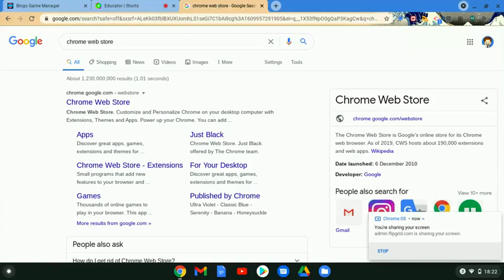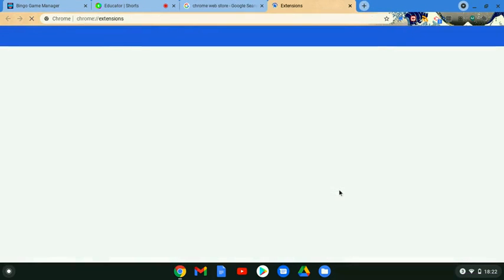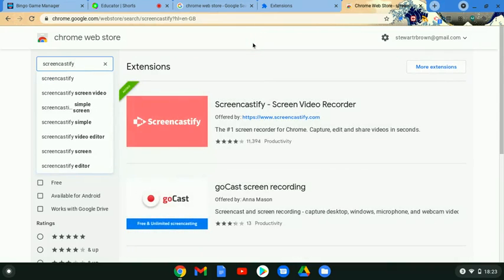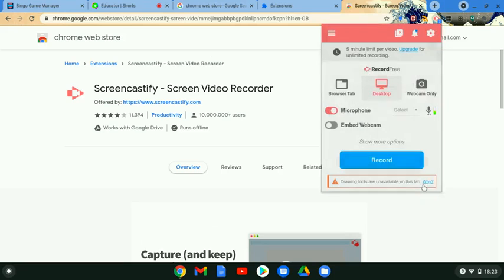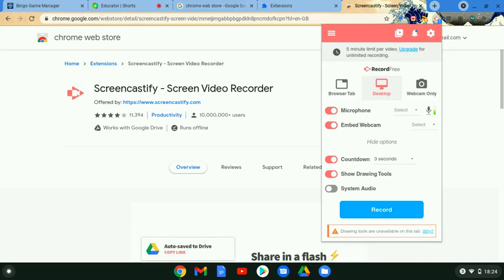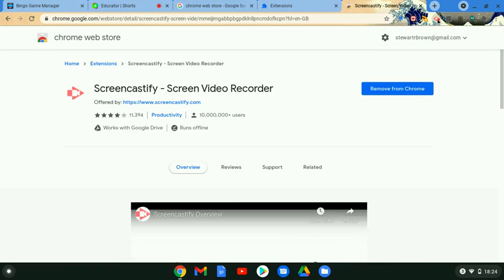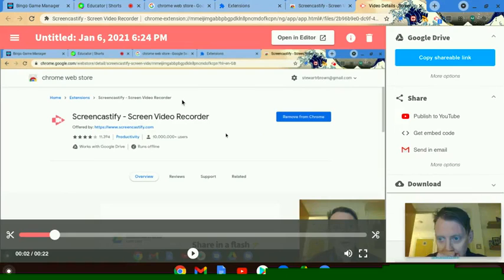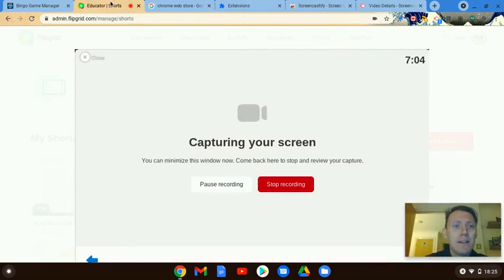Recording using screencastify